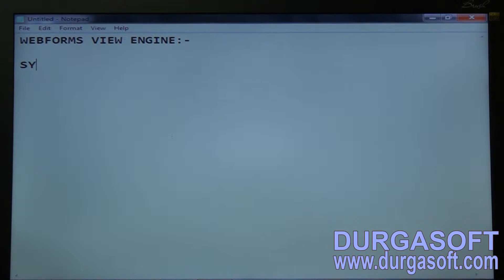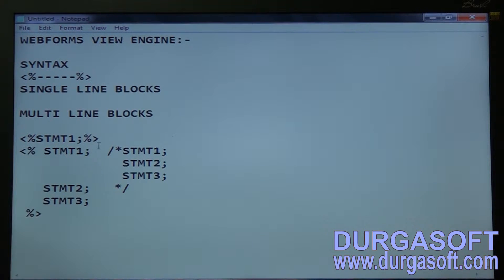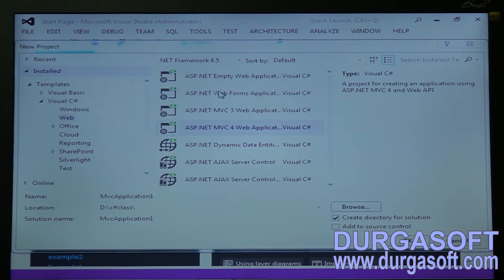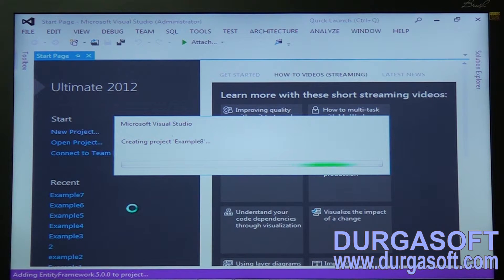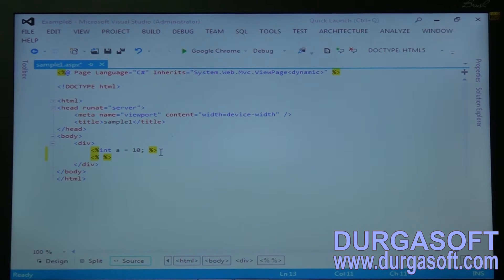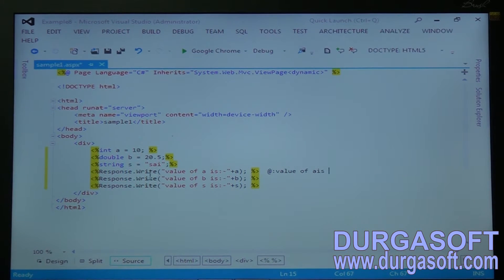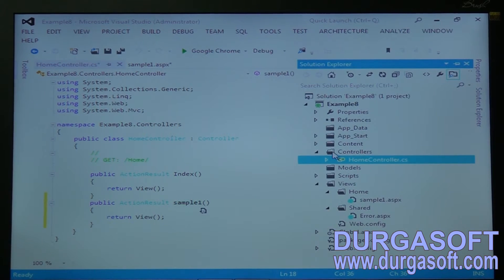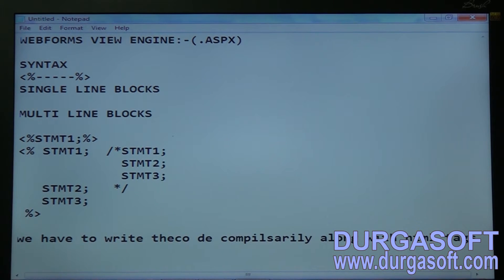ASP Net MVC4 - Working with Webforms View Engine,Razer View Engie Examples